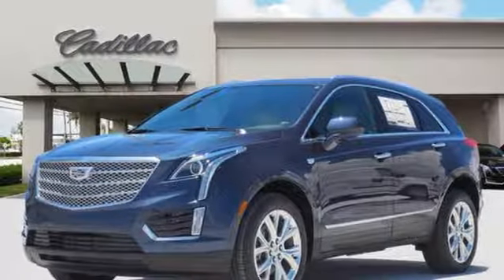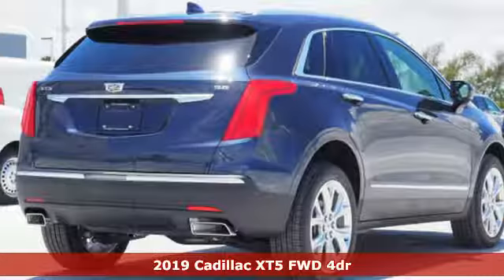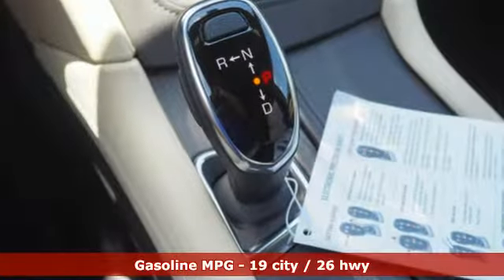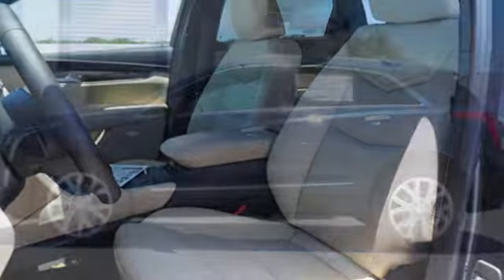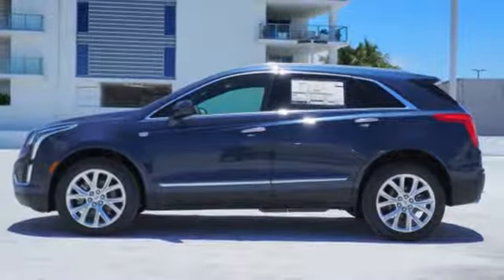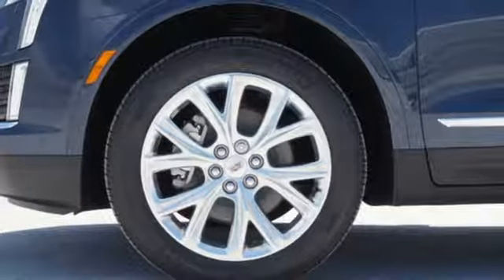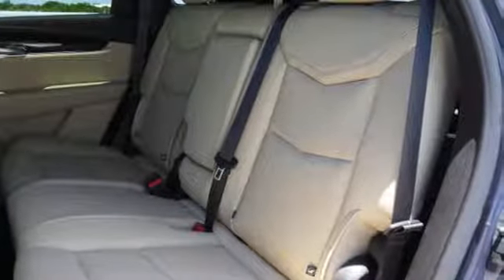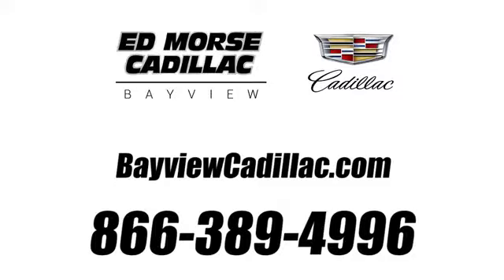New 2019 Cadillac XT5 Miami Fort Lauderdale, FL KZ206958 - SOLD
Year: 2019
Make: Cadillac
Model: XT5
Trim: Base
Engine: 3.6l 6 Cylinder Fuel Injected
Transmission: FWD 8-Speed
Interior: Sahara Beige
Stock #: KZ206958
VIN: 1GYKNARS3KZ206958

Address:
1240 North Federal Highway